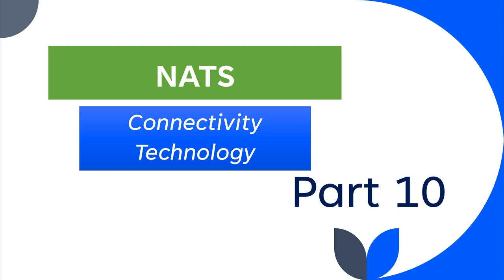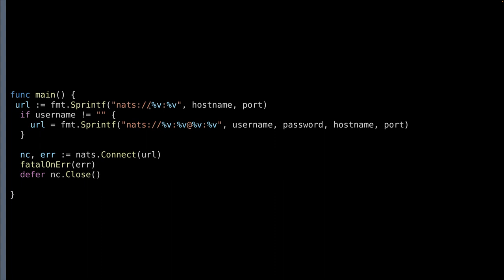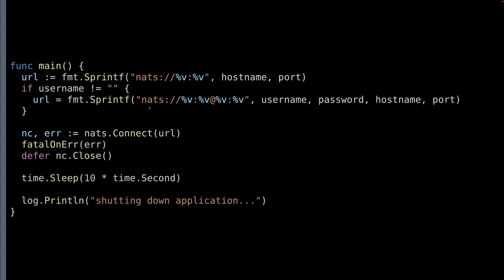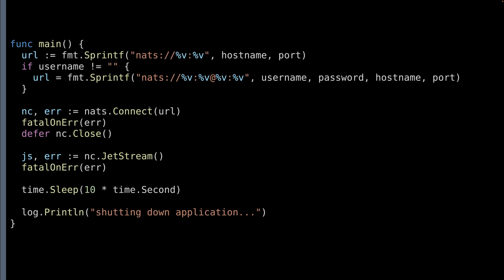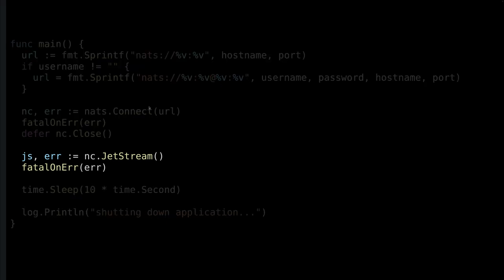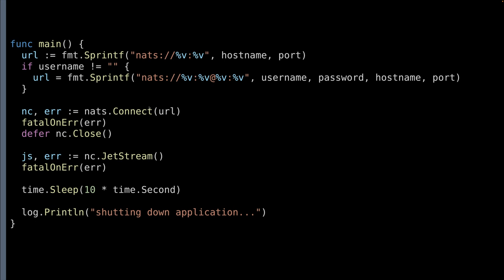Learning and using NATS Connectivity Technology - Part 10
In the previous video, we used JetStream for NATS streaming from the CLI. In this video, we will use some GOlang code to create JetStream Consumers.

0:00 Intro
2:00 Nats Docs
3:46 Push Consumer
10:00 PullConsumer
16:20 Outtro